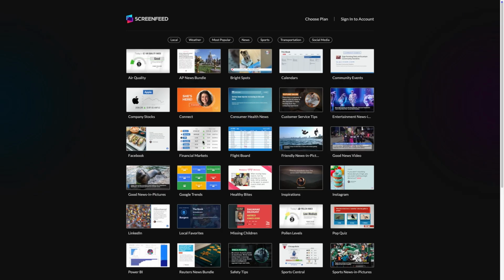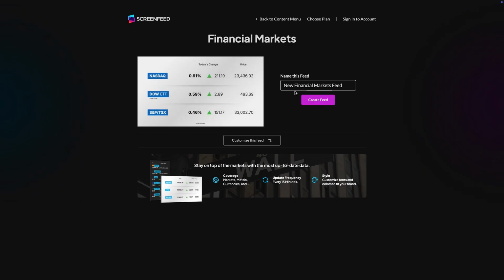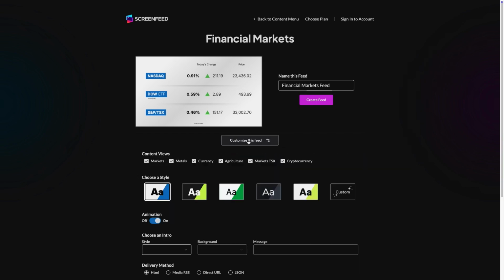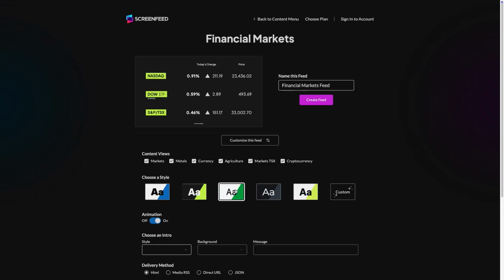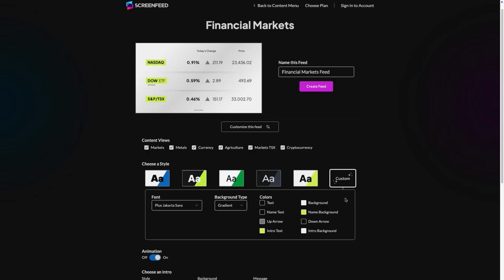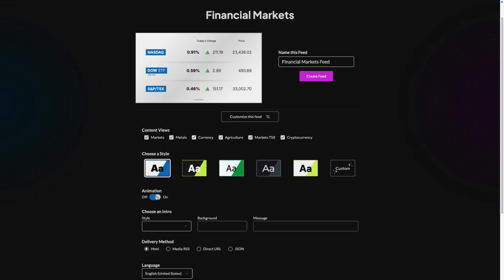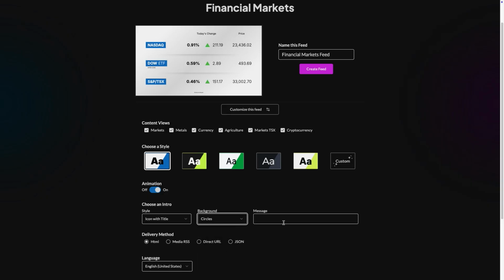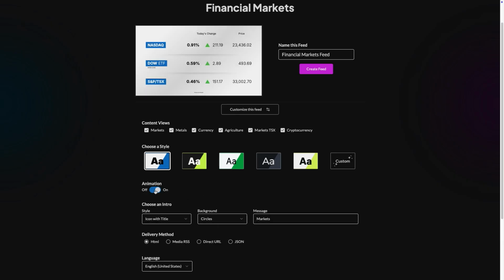How to configure a Financial Markets feed for your digital sign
Step by step instructions on how to configure a Financial Markets feed from Screenfeed to add Stock Market, Crypto, Agriculture, Metals and Currency Exchange data to your digital signage software.